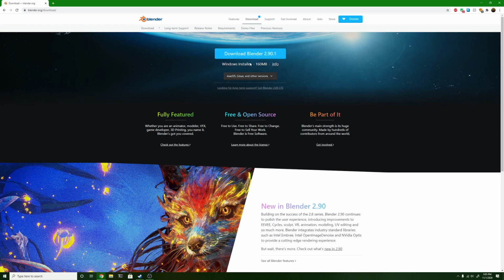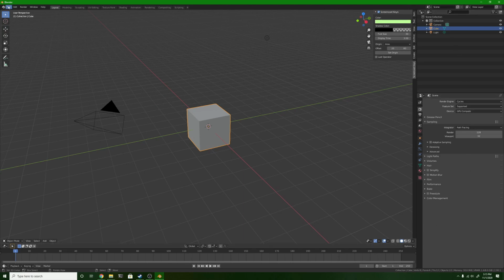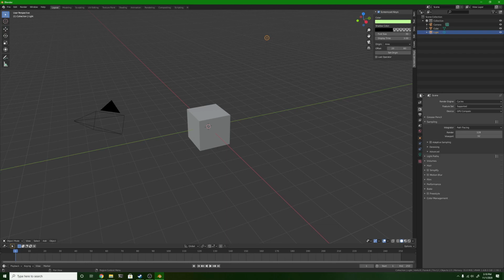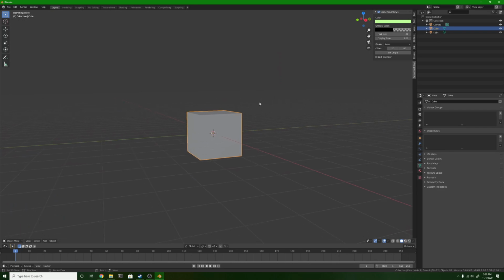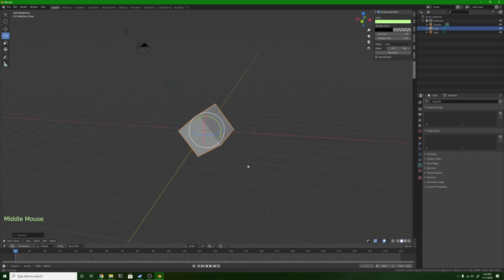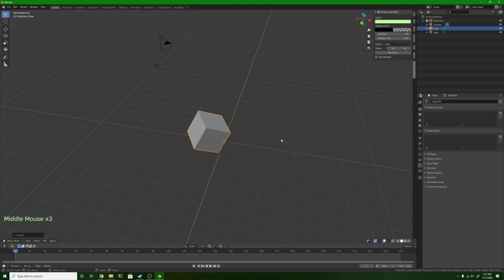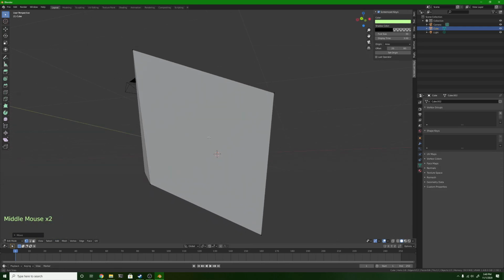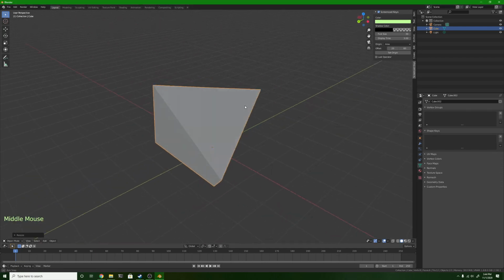FNL Blender Basics Part 1: UI and Navigation in 20 Minutes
Part 1 covers the basics of the UI and how to navigate your 3d view, as well as learning how to move objects and make simple changes to that object's mesh.